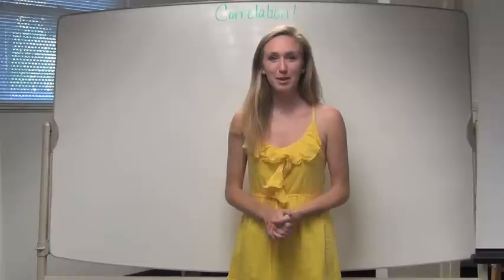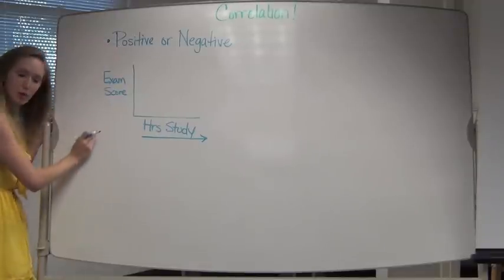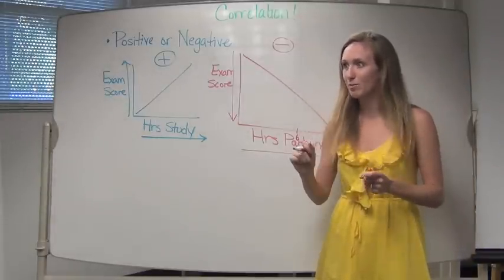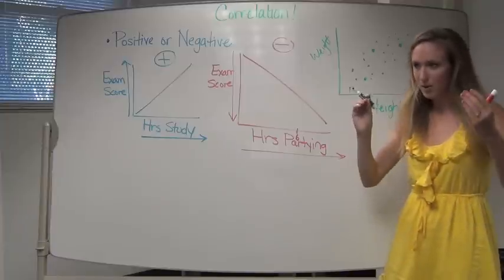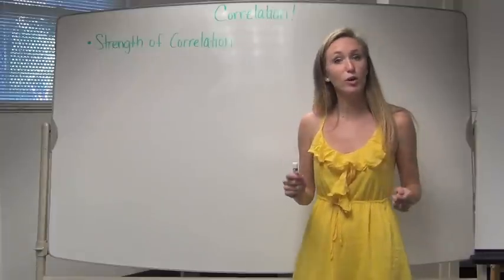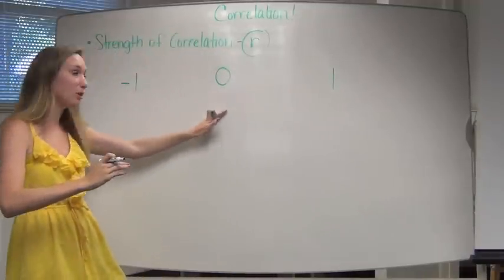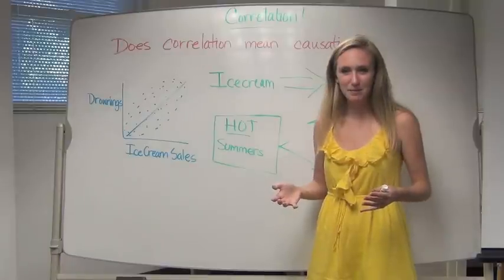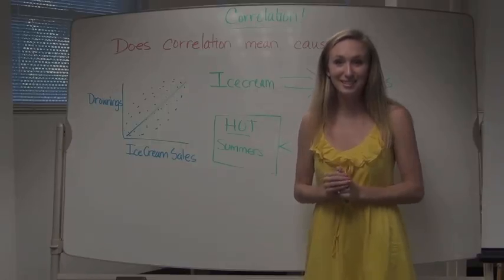Pre Lecture -- Correlation